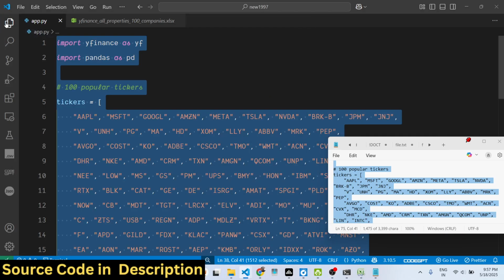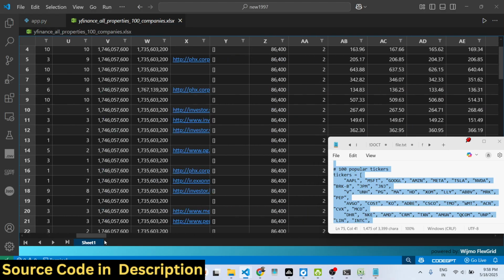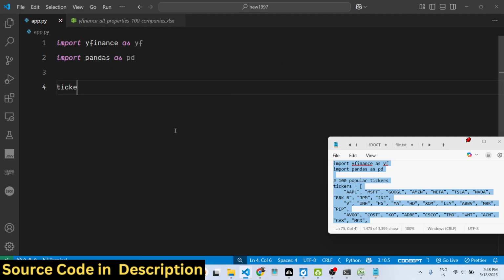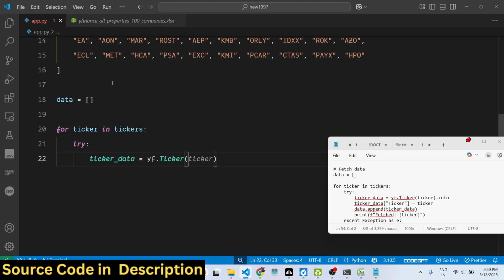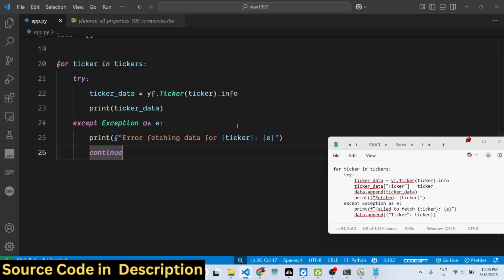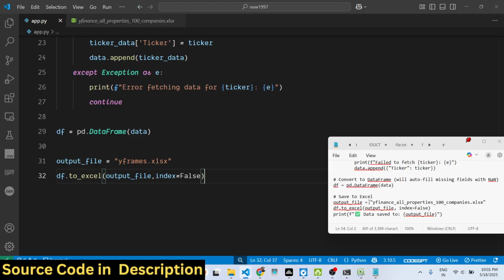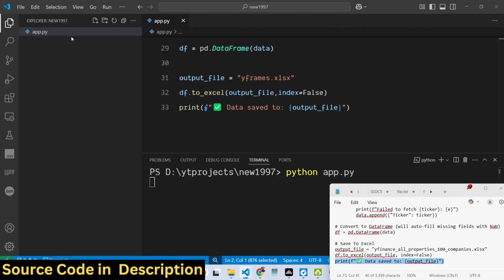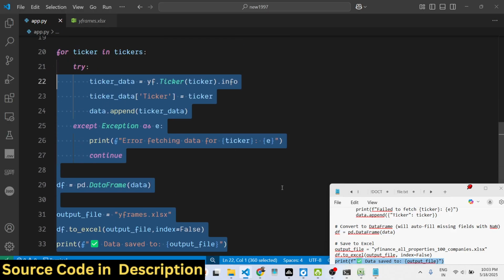Python 3 Yahoo Finance API to Export All Companies Financial Stock Market Data & Save as Excel File